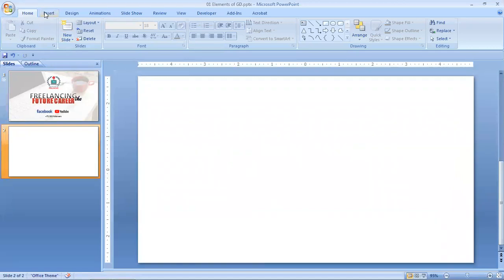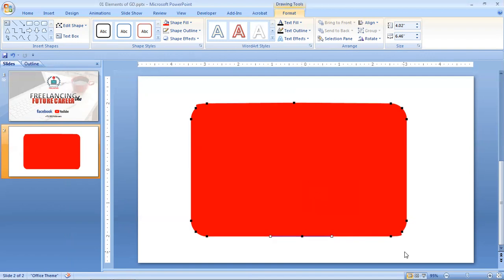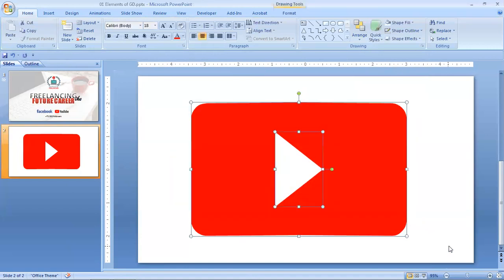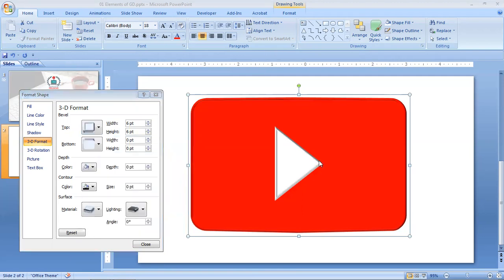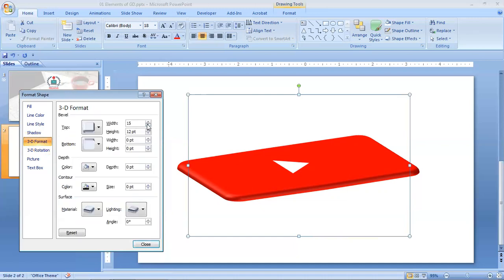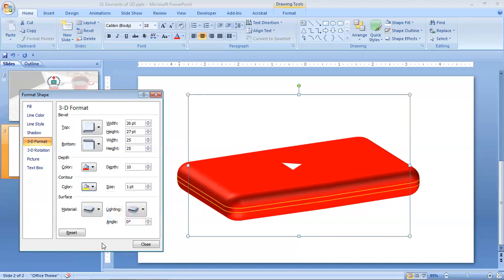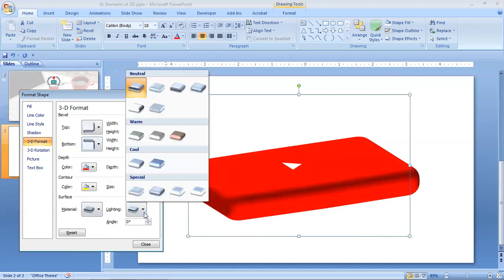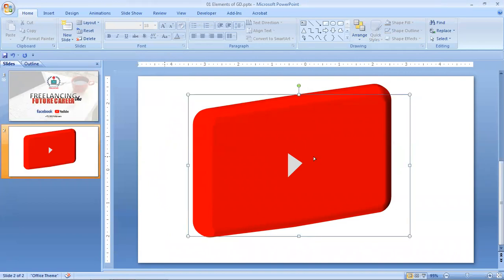YouTube 3D Logo for YouTubers in 5 minutes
Today, we are going to learn, How to create a YouTube 3D Logo for YouTubers in 5 minutes